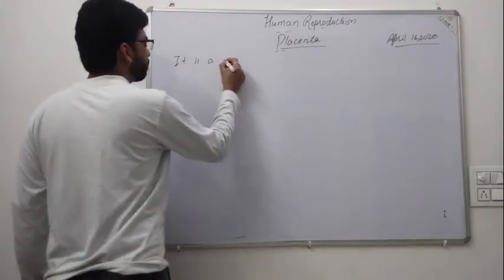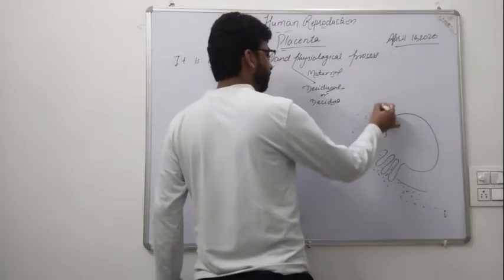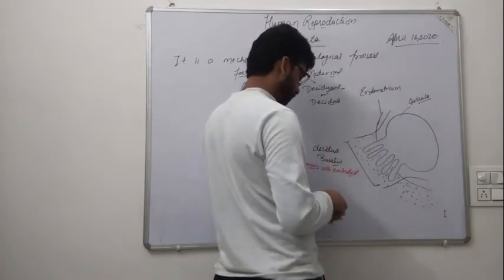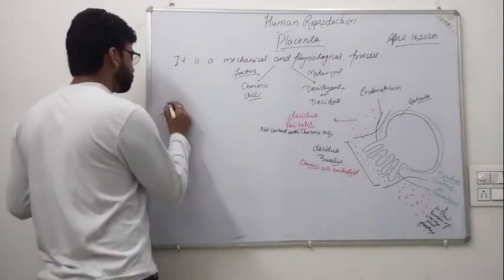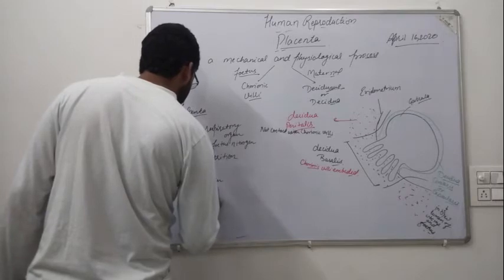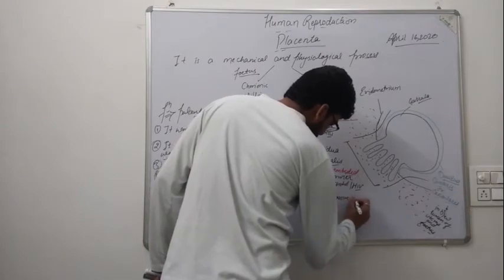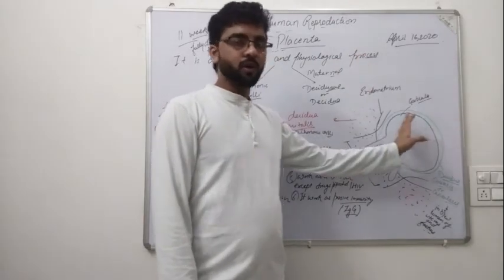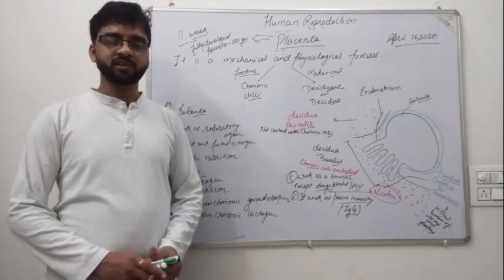Human Reproduction | Post-Fertilization | Placenta | Gaurav Sir